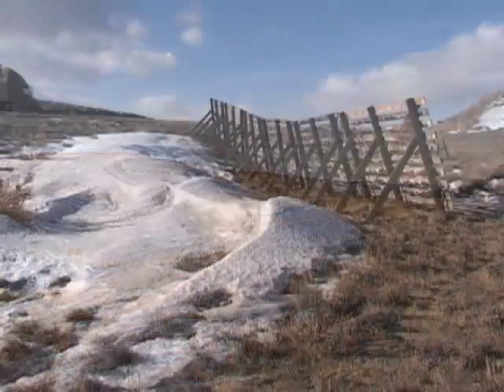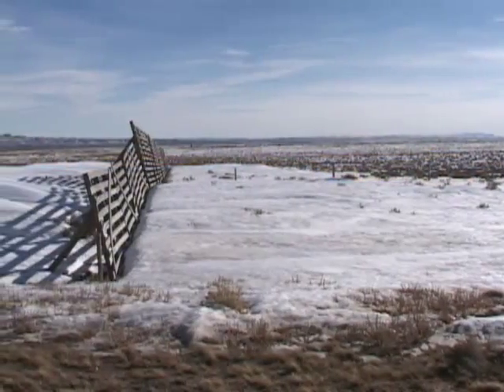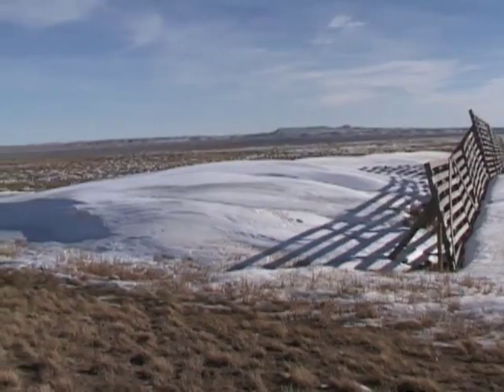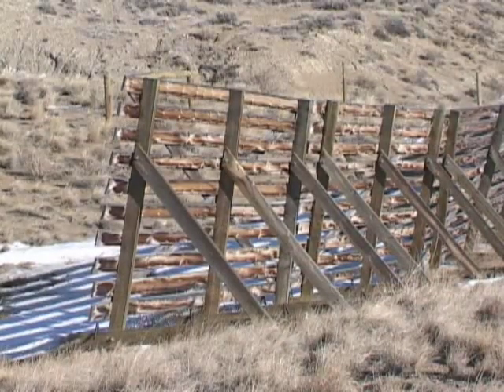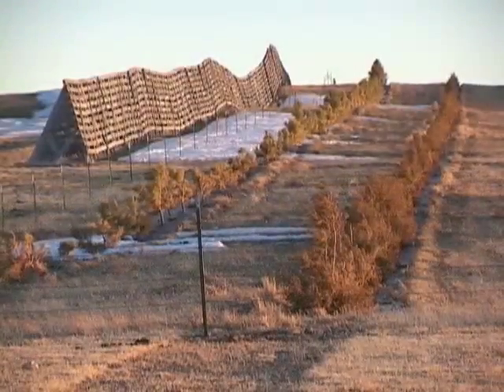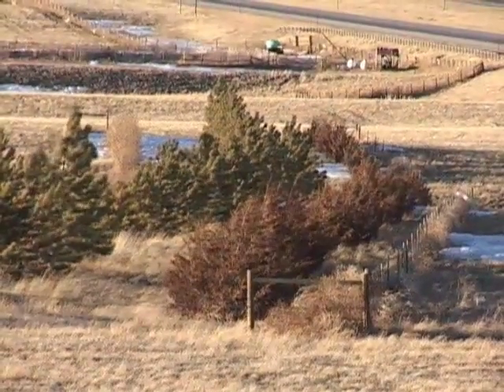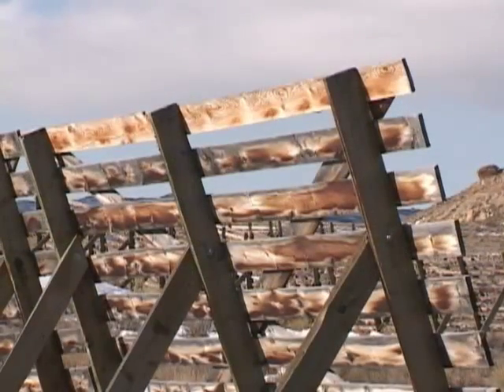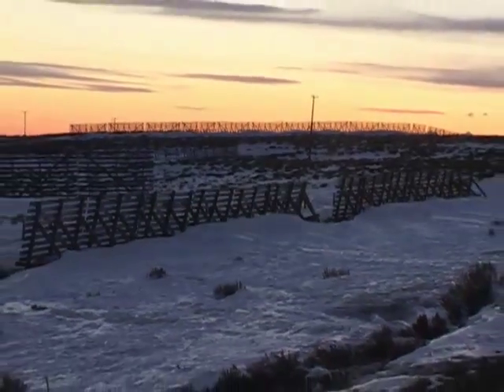Snow Fences & Living Snow Fences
If you've ever wondered what the strange wooden fences are that line some Wyoming highways we're here to help explain the benefits of snow fences.